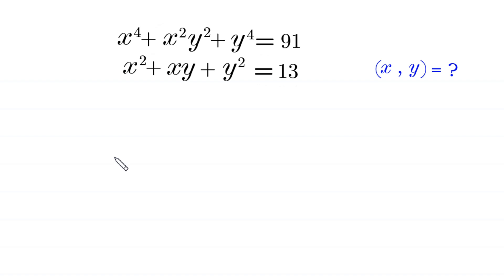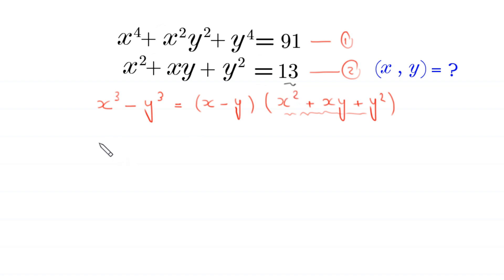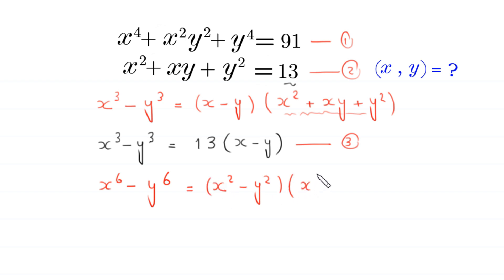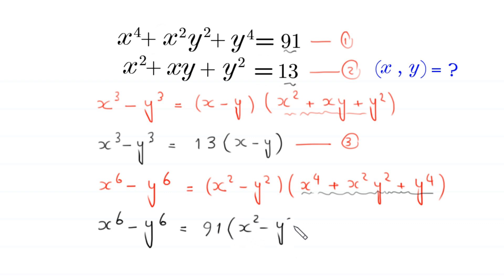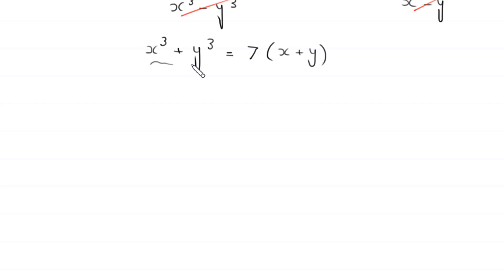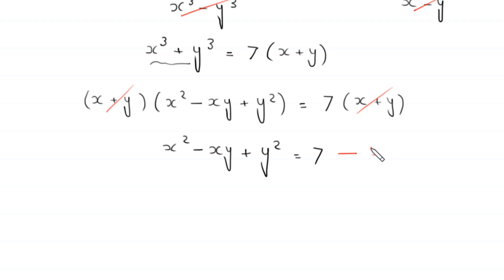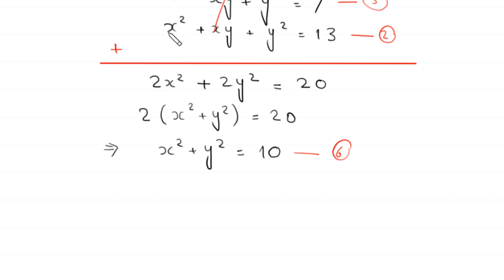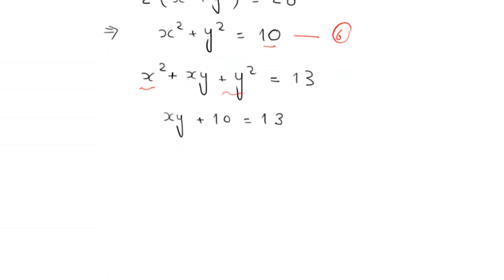A Nice Algebra Problem | Math Olympiad | Find x=? and y=?